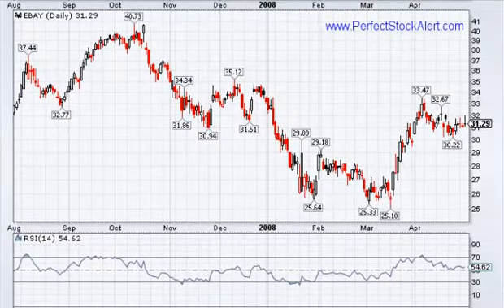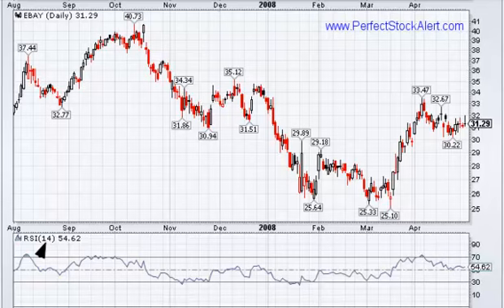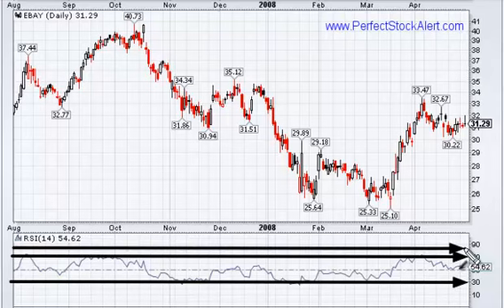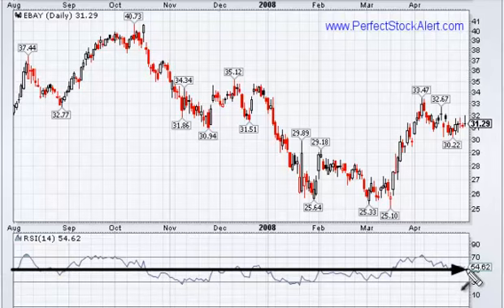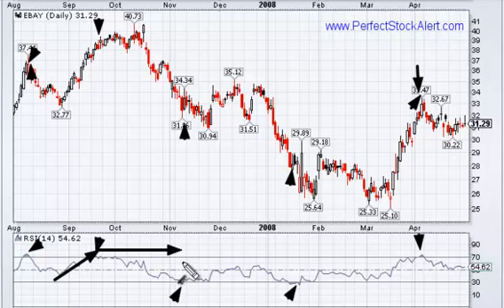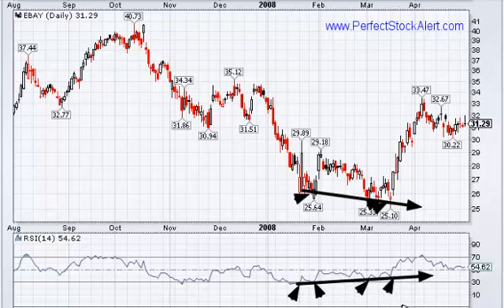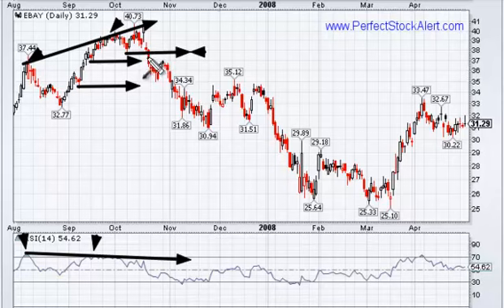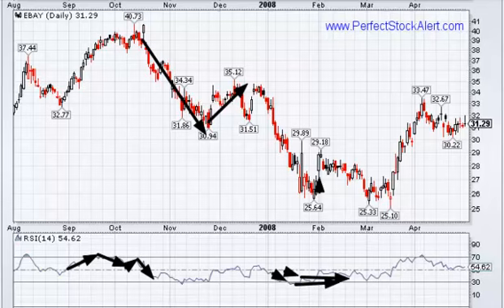Trading with the (RSI) Relative Strength Index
A video tutorial designed to teach you how to read and trade with the RSI Relative Strength Index